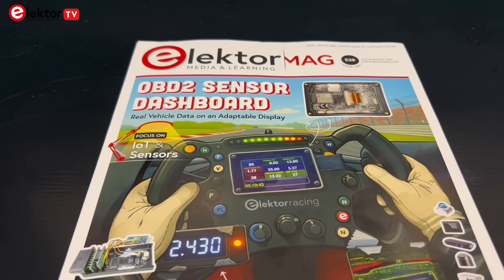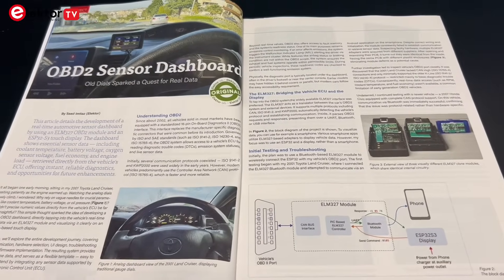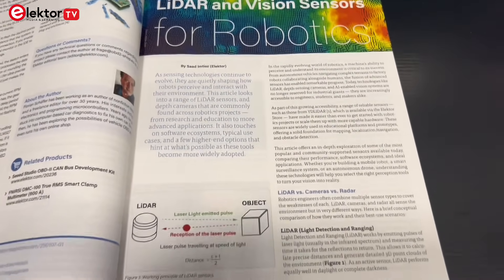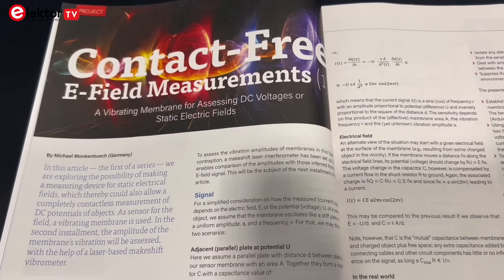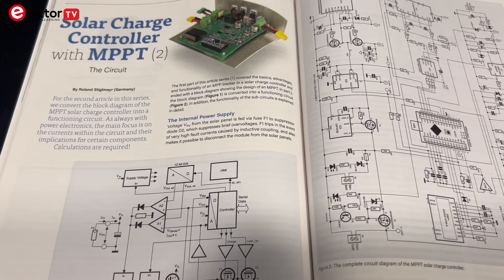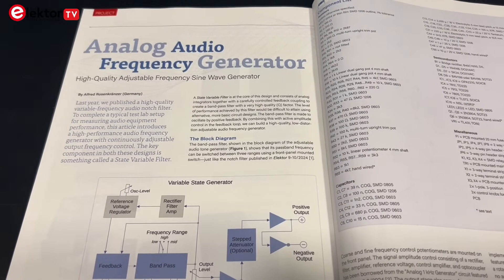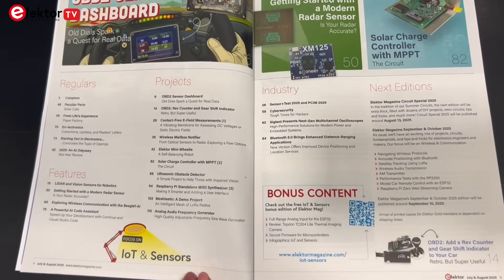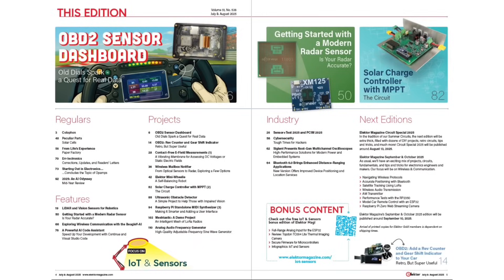What’s New in IoT & Sensors? - Highlights from Elektor’s Latest Issue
The Elektor July/August 2025 edition is here, and this time the spotlight is on IoT and sensors. In this video, we walk through some of the most interesting articles and DIY projects featured in the magazine — from building a real-time OBD2 sensor dashboard and experimenting with LiDAR for robotics, to exploring contact-free electric field measurements, solar charge controllers, and more.

Want to immerse yourself in IoT & Sensors? Check out Elektor's IoT & Sensors page for DIY electronics projects, product reviews, engineering tutorials, and more!